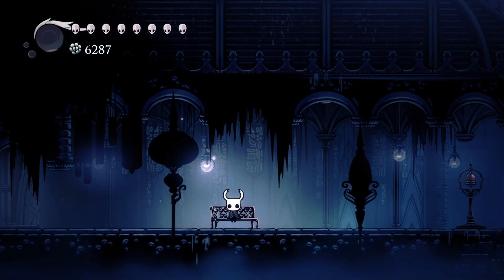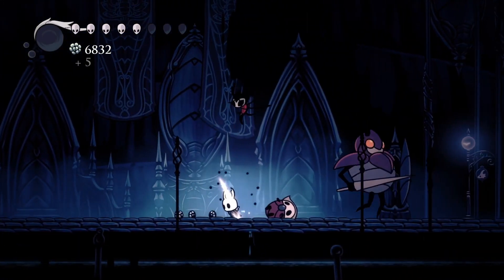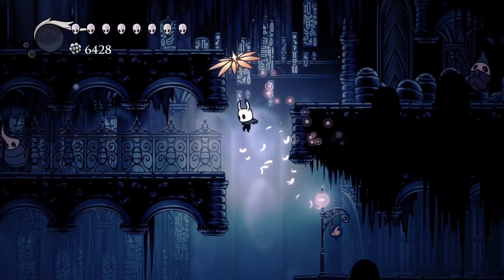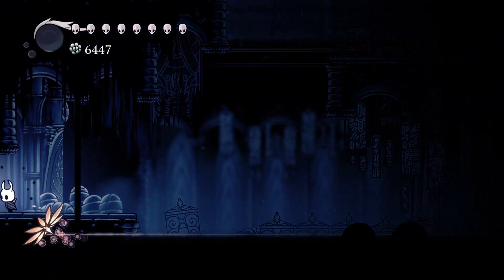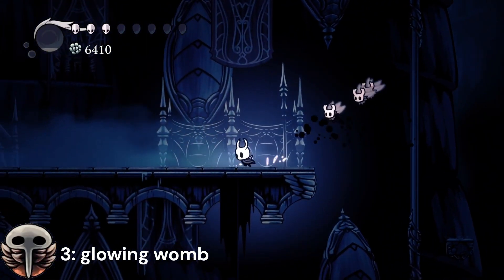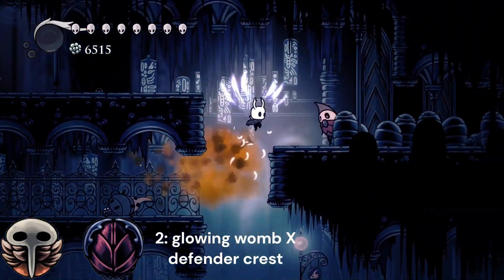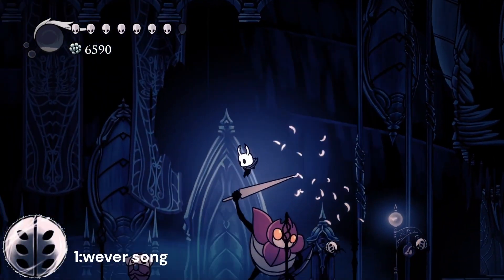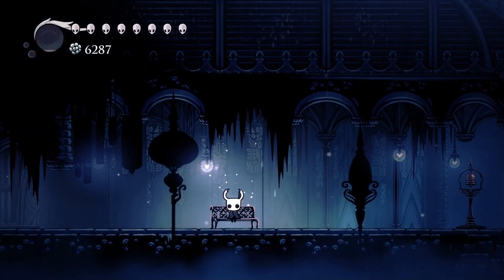ranking all companion charms in hollow knight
hey so the video i was talking about in the last upload is going to be postponed because the tv i used to play my ps4 has stopped working so it will take a while